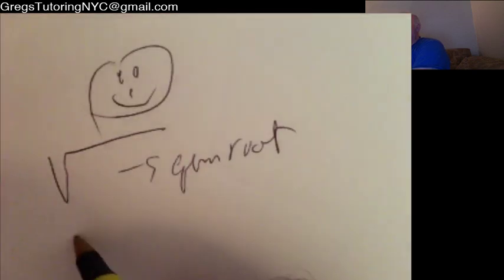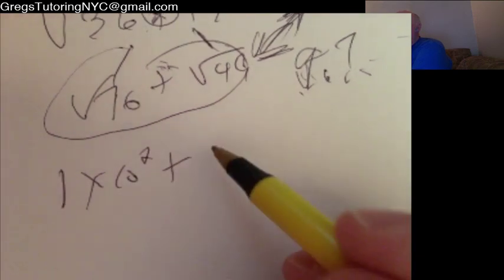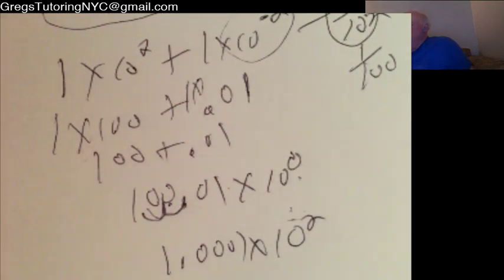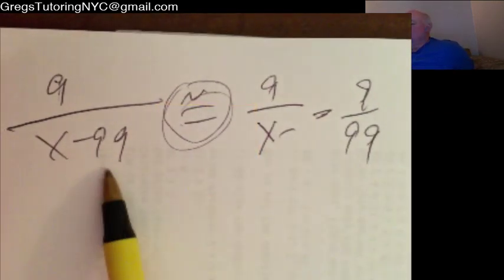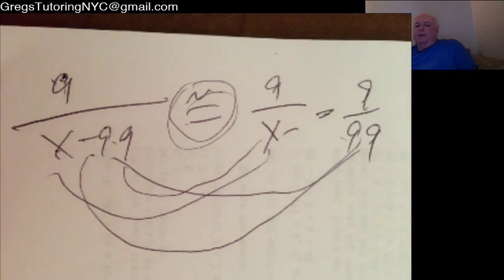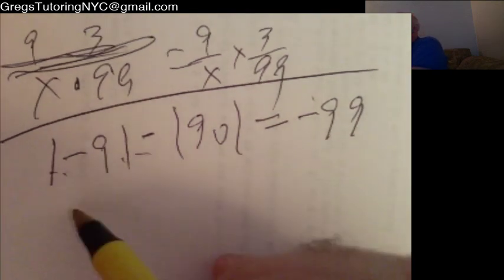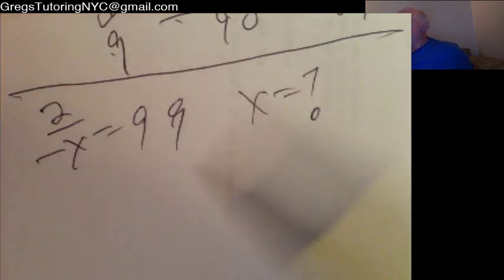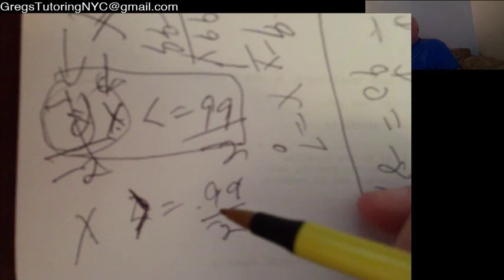⚡️ SHSAT || Math // Lightning Round ⚡️1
I am a tutor with 40 years of experience tutoring students in homework, grade level material, etc. but also specializing in state tests and high schools and middle schools admissions tests (SHSAT NYCs Specialized High School Admissions Test, Hunter, Beacon, Baccalaureate, ISEE, SSAT,  TACHS/CHSEE, PSAT 8/9, MS54 "Delta", Anderson, Boston's Exam Schools, as well as NJSLA/PARCC/NJ ASK 8, Newark's Magnet Schools/G&T, BCA(Bergen County Academies), etc.), SBAC, as well as the AMC and CML math competitions throughout NYC, NY, Long Island, Westchester, CT and NJ.    I'm based in NYC, HMU for private sessions.